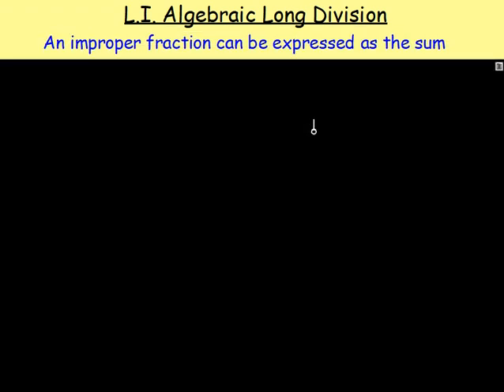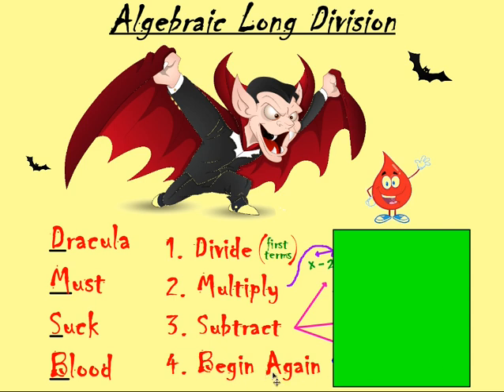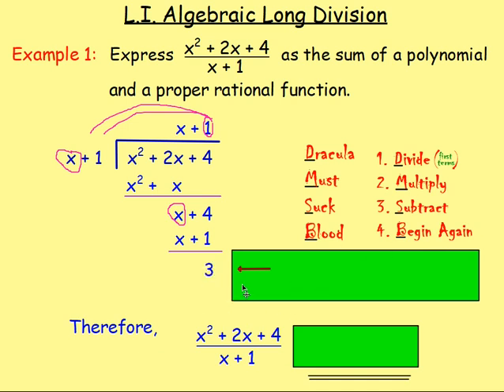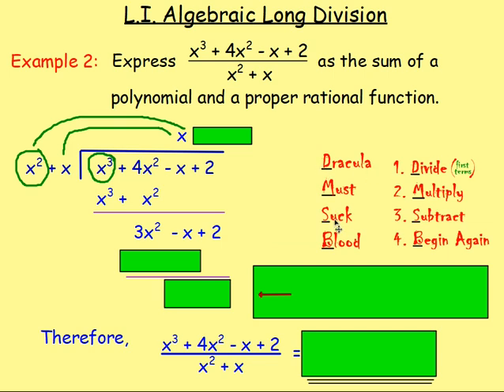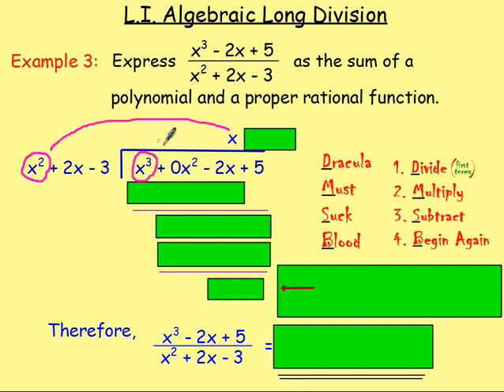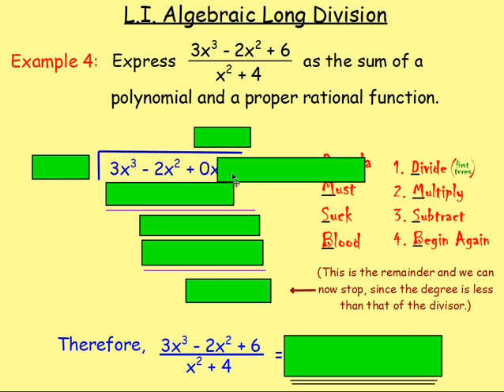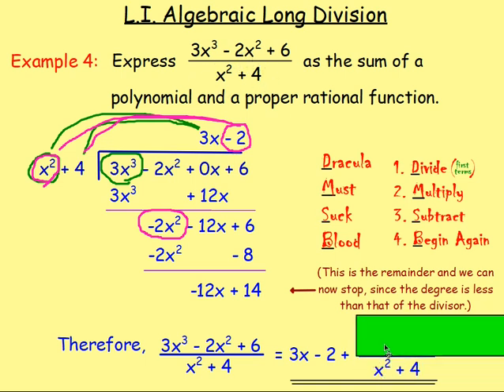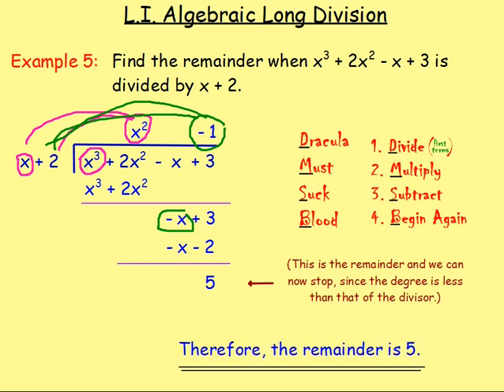1.4 Partial Fractions 4 : Algebraic Long Division – Advanced Higher Maths Lessons @MrThomasMaths SQA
Here is Advanced Higher Maths, Chapter 1 – Partial Fractions
Lesson 4 of 6: Algebraic Long Division

130 videos have now been uploaded to guide you through the Advanced Higher Maths course and each video includes an explanation along with plenty of worked examples to help you gain a solid understanding. Here is a list of both the chapters and the individual lessons to allow you to target specific outcomes.

CHAPTERS
1. Partial Fractions
2. Differentiation
3. Integration
4. Differential Equations
5. Binomial Theorem
6. Sequences & Series
7. Proof by Induction
8. Functions & Graphs
9. Applications of Calculus
10. Gaussian Elimination & Matrices
11. Vectors
12. Complex Numbers
13. Euclidean Algorithm
14. Proofs

LESSONS

1. PARTIAL FRACTIONS
1. PF1: Distinct Linear Factors
2. PF2: Repeated Linear Factors
3. PF3: Irreducible Quadratic
4. Algebraic Long Division
5. Improper Rational Functions

2. DIFFERENTIATION
1. From First Principles
2. Product Rule
3. Quotient Rule
4. Trig. Terms
5. ‘e’
6. Ln(x)
7. Higher Derivatives
8. Inverse Trig. Functions
9. Implicit Diff 1
10. Implicit Diff 2: Equation of a Tangent
11. Implicit Diff 3: Second Derivatives
12. Logarithmic Diff
13. Parametric Diff 1
14. Parametric Diff 2: Eqn of a Tangent
15. Parametric Diff 3: Second Derivatives
16. Parametric Diff 4: Objects in Motion

3. INTEGRATION
1. Standard Integrals
2. ex
3. Ln(x)
4. Trig. Functions
5. Int by Sub 1
6. Int by Sub 2: Fractions
7. Int by Sub 3: Manipulation
8. Int by Sub 4: Definite Integrals
9. Int by Sub 5: √(a^2- x^2 )
10. Int by Sub 6: Substitution Not Given
11. Inverse Trig. Functions
12. Int using Partial Fractions 1
13. Int using Partial Fractions 2: Algebraic Long Division
14. Int by Parts 1
15. Int by Parts 2: Harder Examples

4. DIFFERENTIAL EQUATIONS
1. Sep the Variables 1
2. Sep the Variables 2: Using Logs and Exponentials
3. Sep the Variables 3: The Particular Solution
4. Sep the Variables 4: Mathematical Models
5. 1st Order Diff Eqn 1
6. 1st Order Diff Eqn 2: The Particular Solution
7. 2nd Order Diff Eqn 1: Homogeneous
8. 2nd Order Diff Eqn 2: Homogeneous – The Particular Solution
9. 2nd Order Diff Eqn 3: Non-Homogeneous
10. 2nd Order Diff Eqn 4: Non-Homogeneous – The Particular Solution
11. 2nd Order Diff Eqn 5: Amended Particular Integral

5. BINOMIAL THEOREM
1. Factorials
2. Binomial Coefficients
3. Binomial Theorem / Expanding (x + y)n
4. Finding Coefficients

6. SEQUENCES & SERIES
1. Sigma Notation
2. The Sum of a Series with Partial Fractions
3. The Method of Differences
4. Summation Formulae
5. Arithmetic Sequences
6. The Sum of an Arithmetic Sequence
7. Geometric Sequences
8. The Sum of a Geometric Sequence
9. Sum to Infinity
10. MacLaurin Series 1
11. MacLaurin Series 2: Harder Examples

7. PROOF BY INDUCTION
1. Standard Examples
2. Harder Examples

8. FUNCTIONS & GRAPHS
1. Sketching Rational Functions
2. Sketching Imp Rational Functions 1
3. Sketching Imp Rational Functions 2 (Stat Points Required)
4. Sketching the Modulus Function
5. Odd and Even Functions
6. Stationary Points Using the Second Derivative
7. Points of Inflection

9. APPLICATIONS OF CALCULUS
1. Displacement, Velocity and Acceleration
2. Related Rates of Change 1 – Exp Defined Rates
3. Related Rates of Change 2 – Imp Defined Rates
4. The Area Between a Curve & the y-axis
5. Volumes of Solids of Revolution 1 X-axis
6. Volumes of Solids of Revolution 2 Y-axis

10. GAUSSIAN ELIMINATION & MATRICES
1. GE 1
2. GE 2 - Special Cases (Redundancy, Inconsistency & Ill-Conditioning)
3. An Introduction to Matrices
4. Matrix Multiplication
5. The Identity Matrix
6. The Determinant of a Square Matrix
7. Inverse of a Matrix
8. Inverse of a 2x2 Matrix
9. Inverse of a 3x3 Matrix
10. Transformation Matrices
11. Composition of Transformations

11. VECTORS
1. Eqn of a Line : Symmetric Form
2. Eqn of a Line : Parametric Form
3. The Intersection of 2 Lines
4. The Angle Between 2 Lines
5. The Eqn of a Plane
6. The Vector Product
7. The Angle Between Two Planes
8. Line & Plane Intersection Point
9. The Angle Between a Line & a Plane
10. The Intersection of Planes
11. The Shortest Dist from a Point to a Line
12. The Shortest Dist from a Point to a Plane

12. COMPLEX NUMBERS
1. Introduction: Add/Subtract/Multiply/Divide
2. Polynomial Equations
3. Polar Form 1: Argand Diagram, Modulus & Argument
4. Polar Form 2: Multiplication & Division
5. De Moivre's Theorem
6. Roots of Complex Numbers
7. Trig. Identities
8. Locus in the Complex Plane

13. EUCLIDEAN ALGORITHM
1. Number Bases (Division Algorithm)
2. EA1: The Greatest Common Divisor
3. EA2: Expressing the GCD in Terms of a and b

14. PROOFS
1. Disproof by Counter Example
2. Direct Proof
3. Negation Statements
4. By Contradiction
5. By Contrapositive